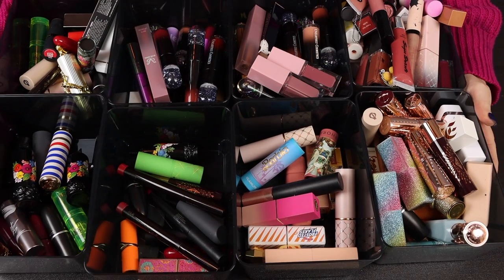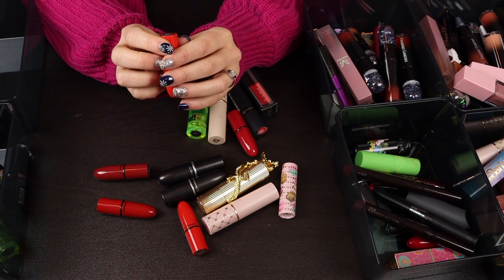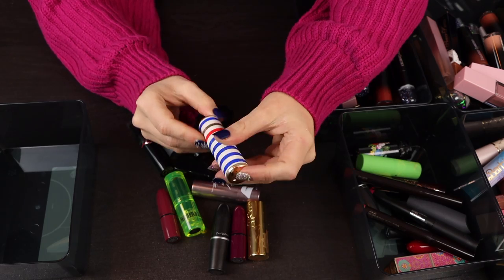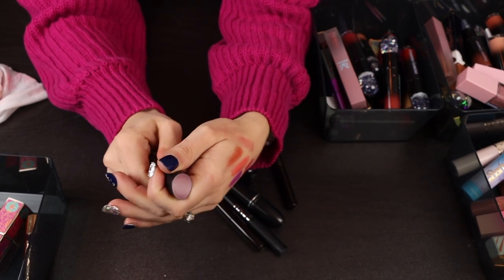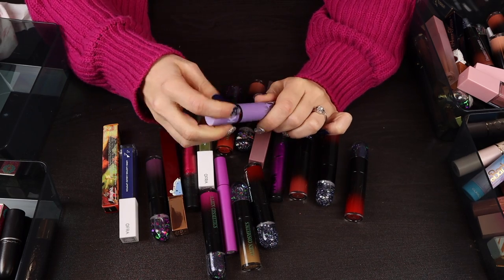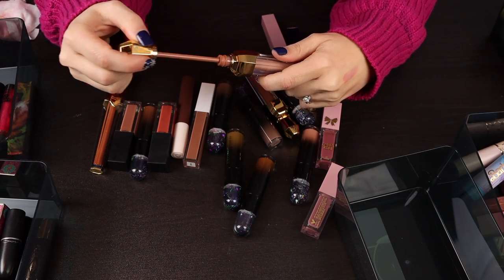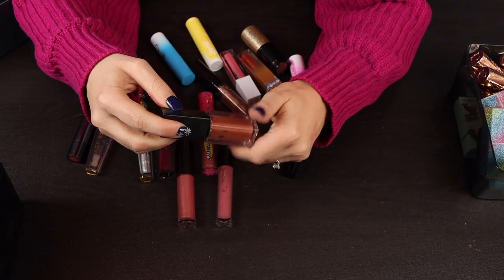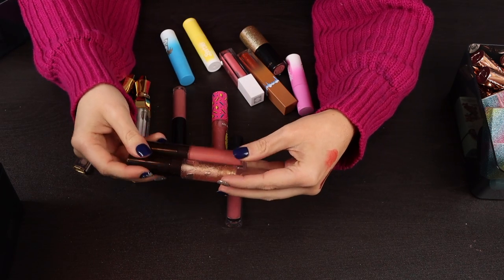Extremely RUTHLESS lipstick declutter. Only keeping what I ACTUALLY use....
Hey guys, today Im sharing with you my lipstick declutter! Keep in mind, that this is just months after I got rid of probably 70% of my collection on my own... I think I did good lol

Rephr:
💜 Full set discount from $440 to $299!